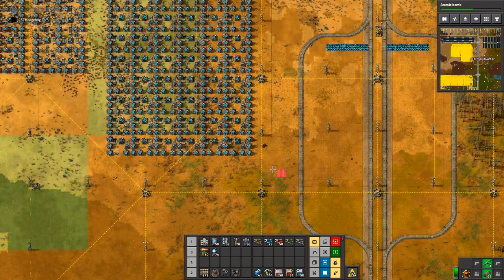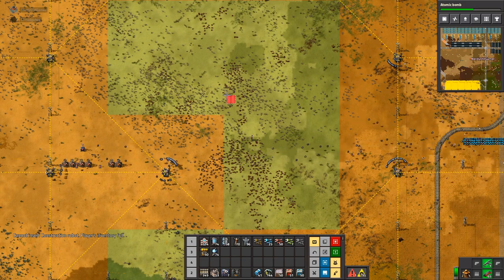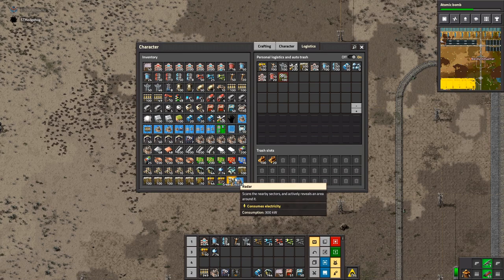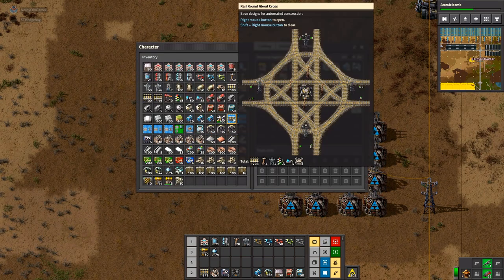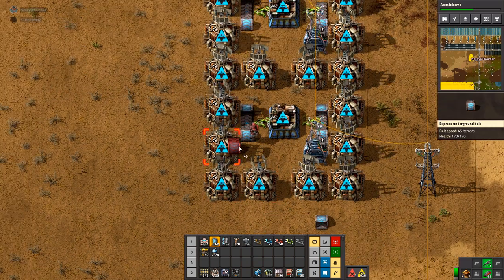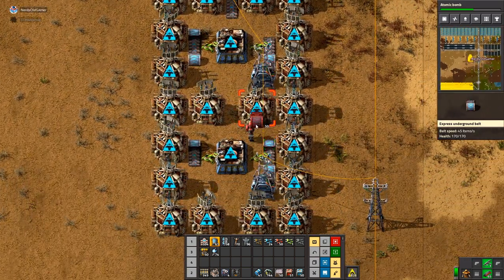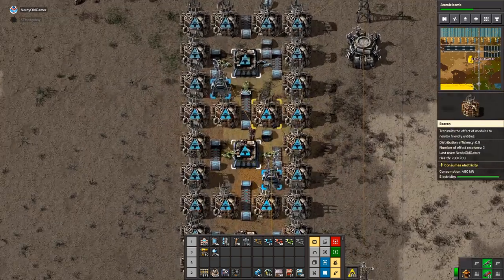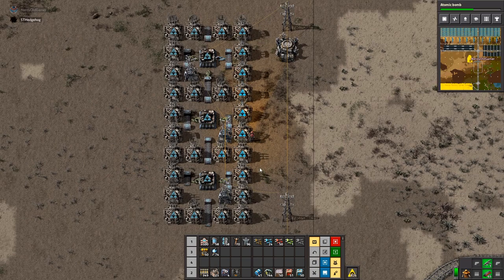Factorio Multiplayer with STHedgehog Ep109 | Finally the Right Circuit Setup I think